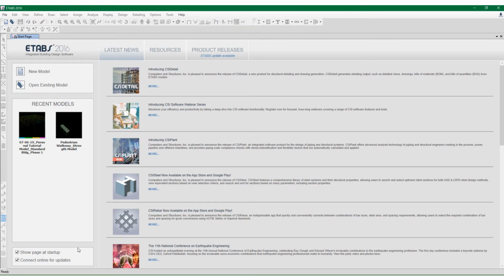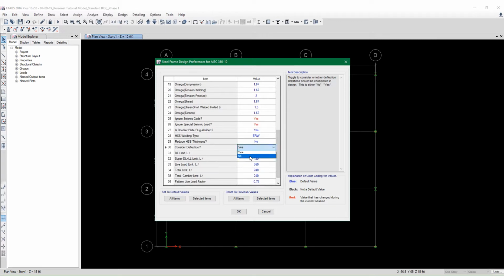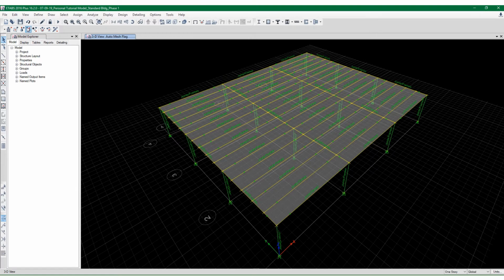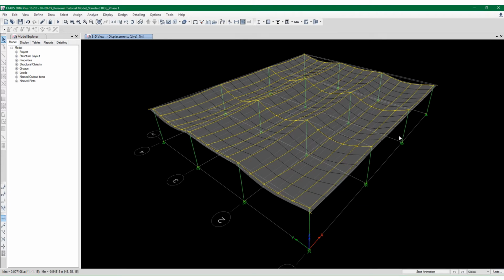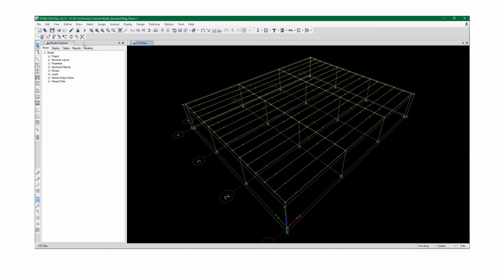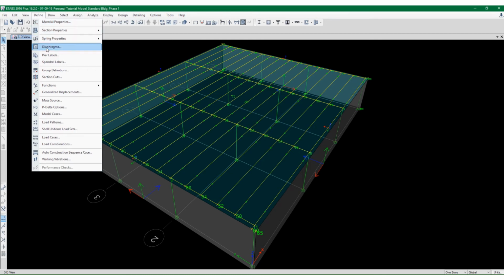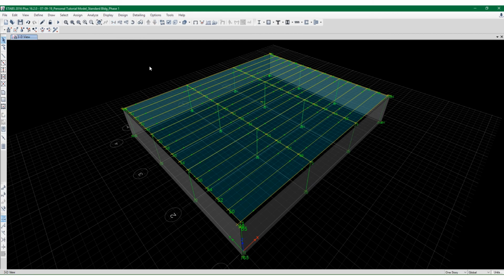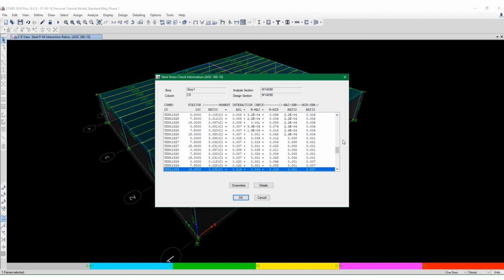ETABS Tutorial by Leo Dumond, P.E., S.E.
Basic Introduction to using ETABS